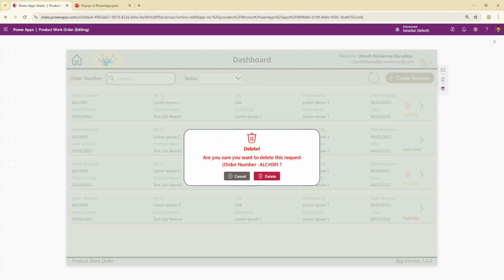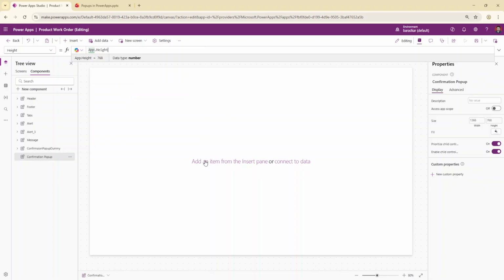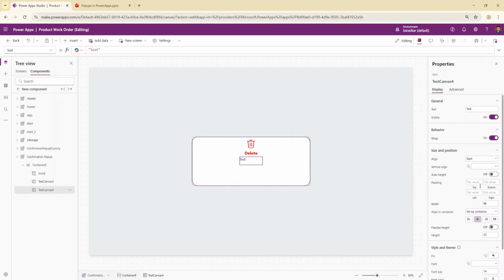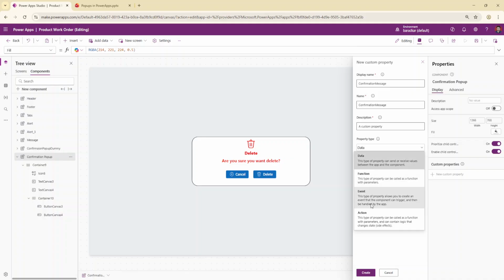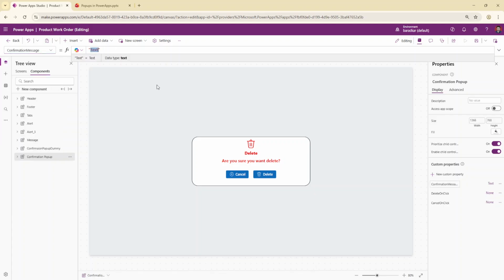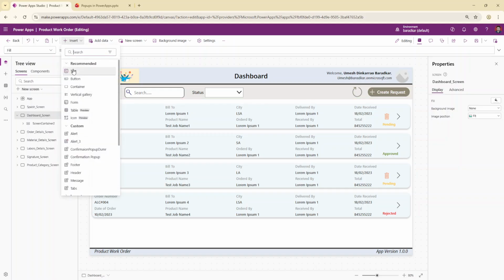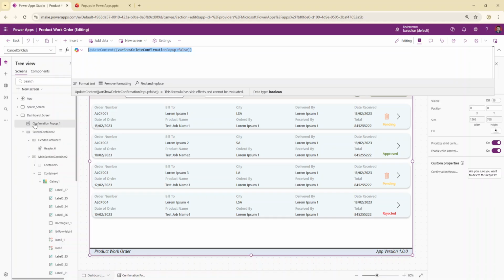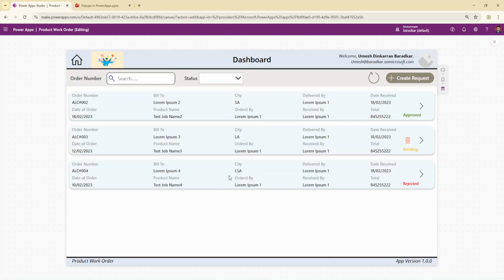Create a Reusable Delete Confirmation Popup in PowerApps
In this video, I will show you how to create a reusable popup component in PowerApps.
You will learn what a popup is, why we use popups, and how to build a confirmation popup step-by-step using components, containers, custom properties, and variables.

This video covers:
✔ What is a Popup in PowerApps
✔ Why popups are important in apps
✔ How to design a popup UI
✔ How to use containers for popup layout
✔ How to create custom properties (Data + Event)
✔ How to show and hide the popup using variables
✔ How to reuse the popup on any screen
✔ How to pass dynamic messages and actions
✔ How to trigger delete and cancel logic through component events

By the end of this video, you will be able to use the same popup component in multiple places in your app with different messages and actions.